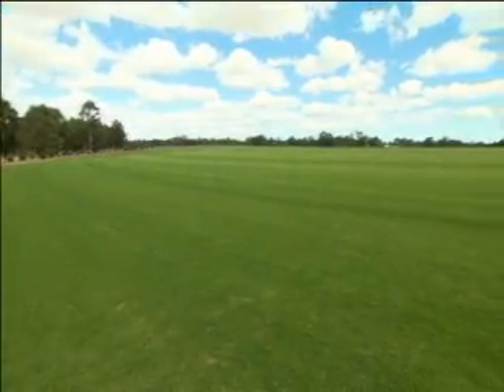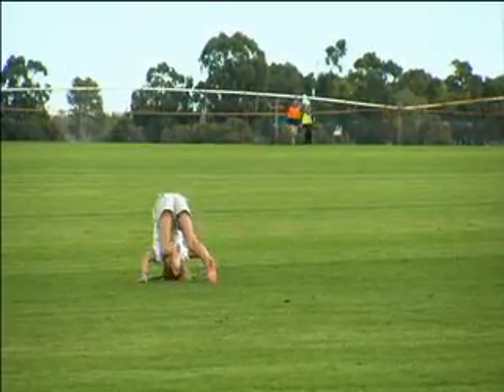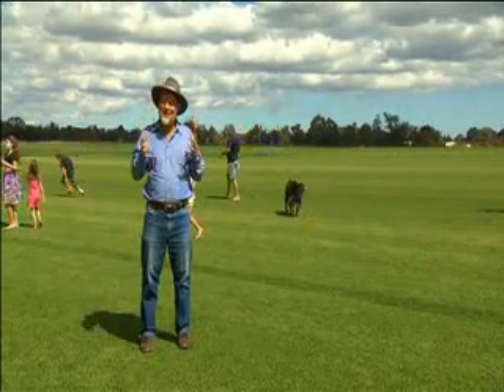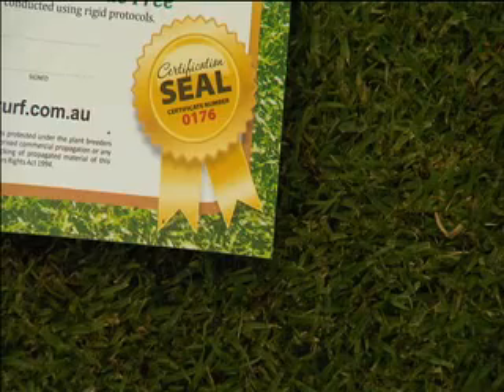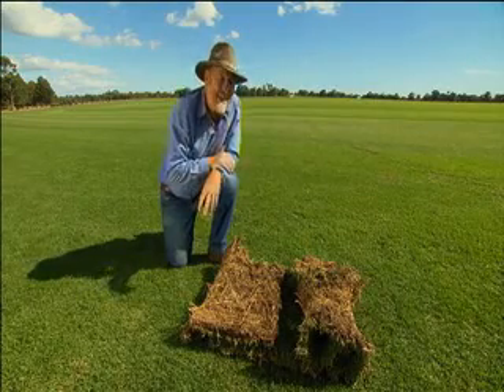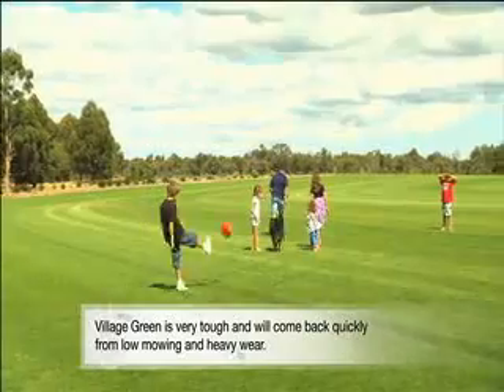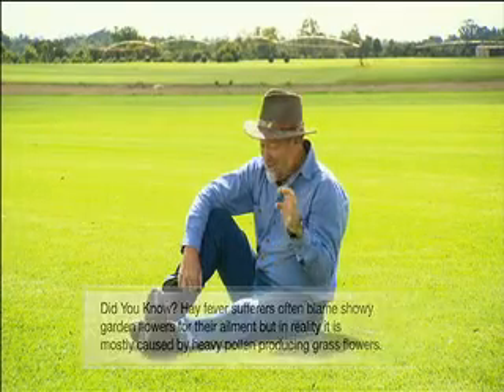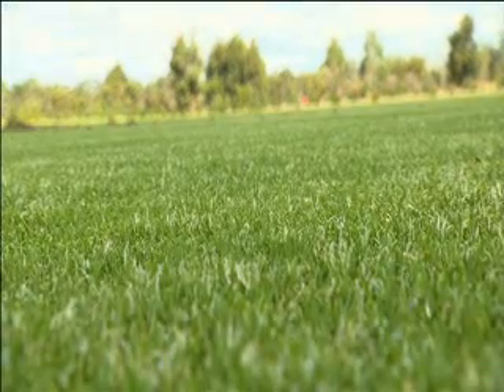The Garden Gurus - The Lawn for Life